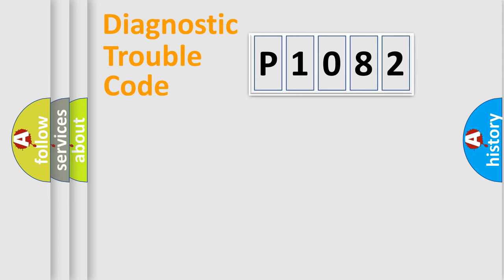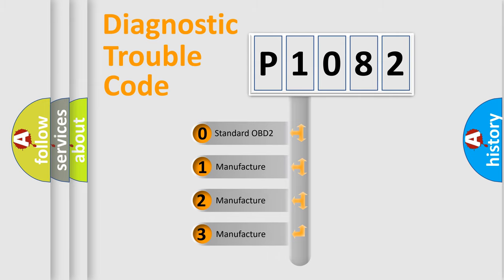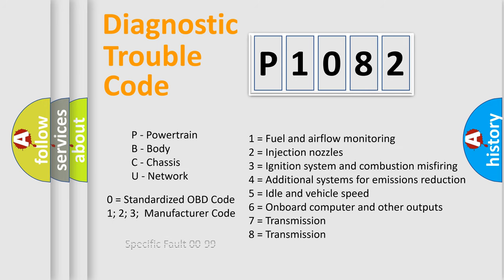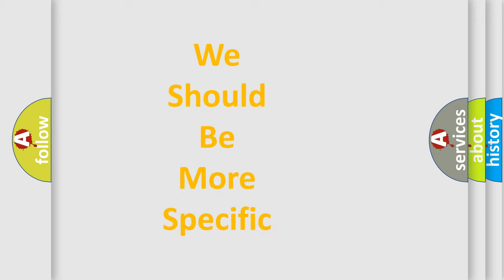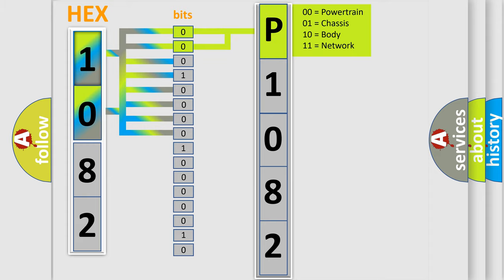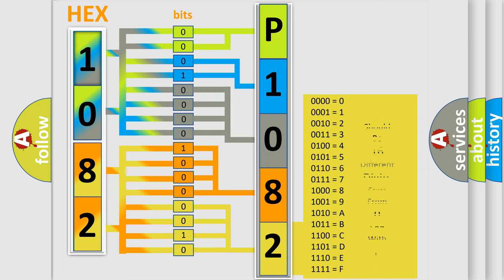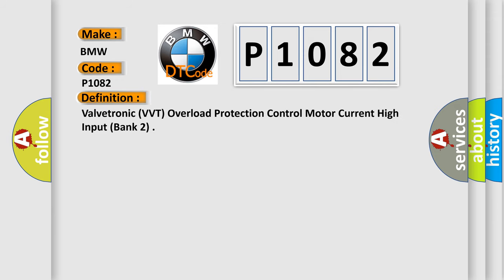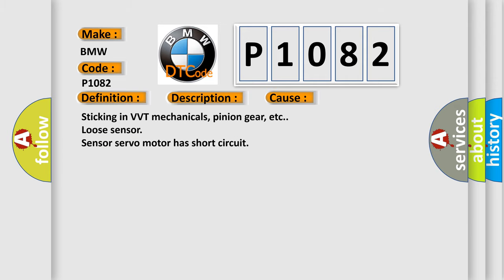DTC Hyundai P1082 Short Explanation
Contents:
0:21 Basic DTC analysis according to OBD2 protocol standard.
1:48 Insight into programming
2:58 A diagnostically understandable description of the Diagnostic Trouble Code
3:05 Basic error definition

Make
BMW
Code
P1082
Definition
Valvetronic VVT Overload Protection Control Motor Current High Input Bank 2
Description
After the ignition is on for 45ms, the E motor activation current is too high
Cause
Sticking in VVT mechanicals, pinion gear, etc
Loose sensor
Sensor servo motor has short circuit